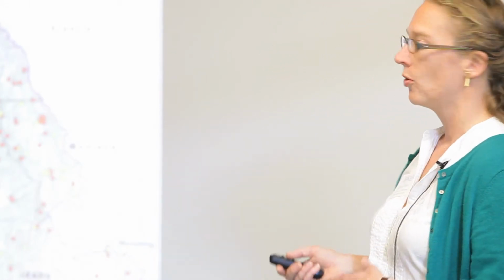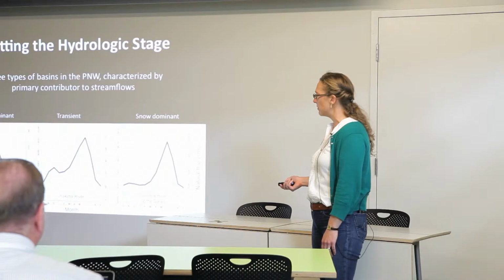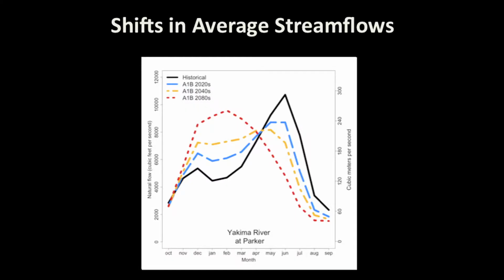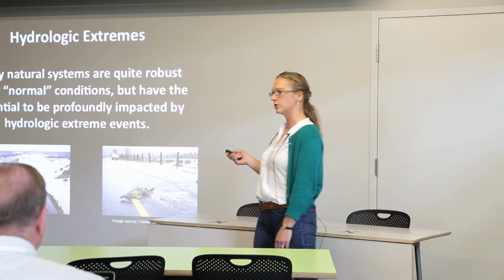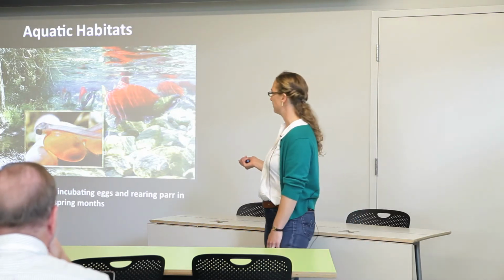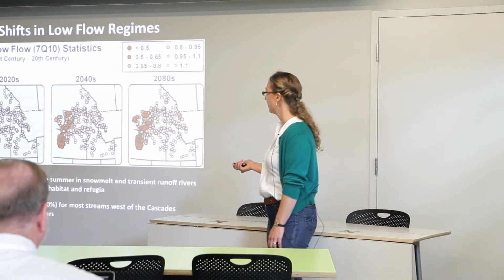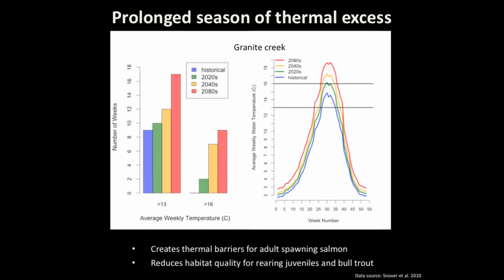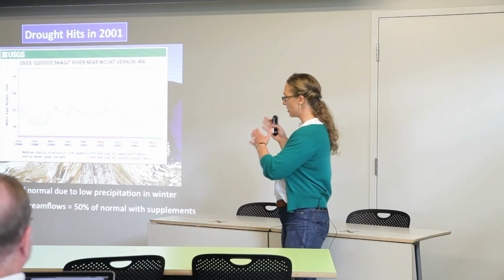Freshwater and Riparian Ecosystem Response - Ingrid Tohver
Ingrid Tohver of the University of Washington Climate Impacts Group discusses how changes in precipitation and streamflow will affect riverine ecosystems and their restoration at Metcalf Institute's Climate Change and the News: Science Seminars for Journalists in the Pacific Northwest seminar held in Seattle, Washington on September 7, 2013.